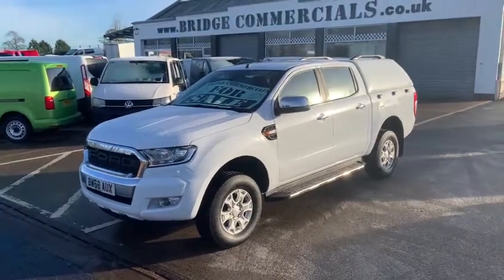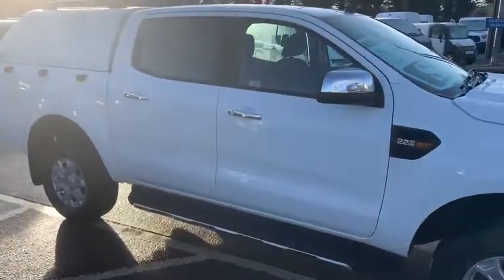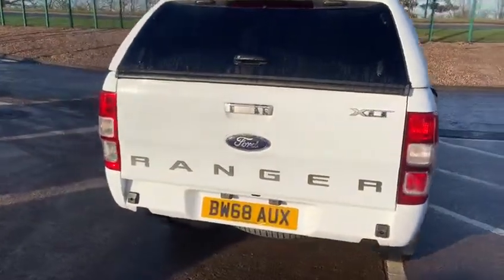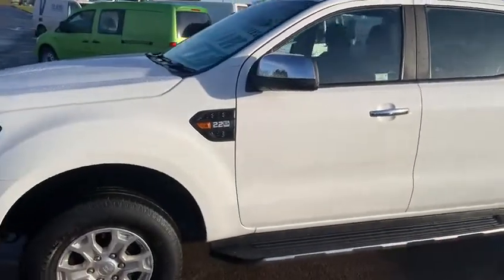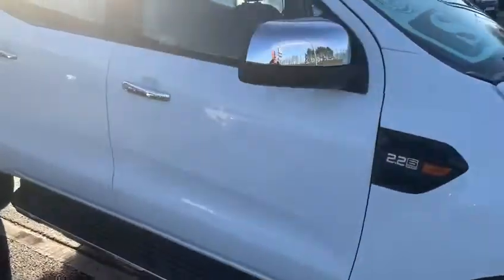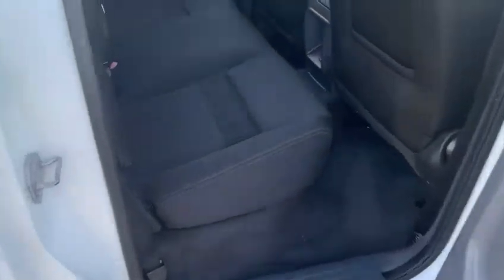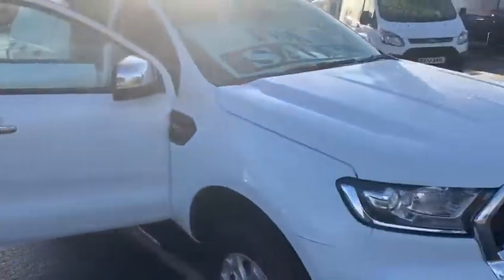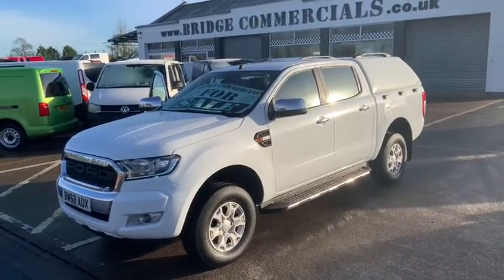Web ID 192257 Bridge Commercials Ltd 2019 Ford Ranger XLT Double Cab With Ridgeback Top